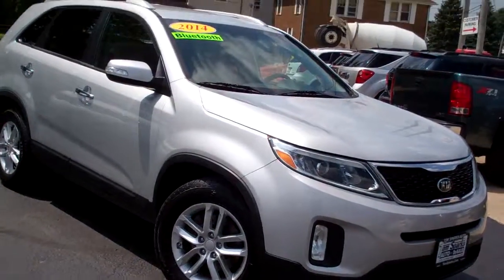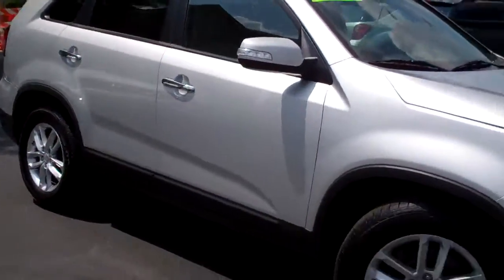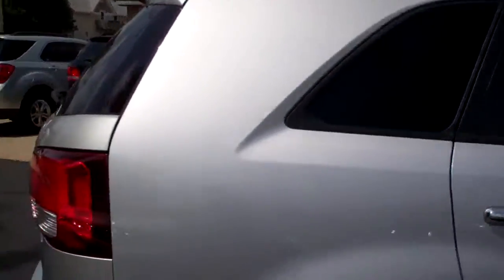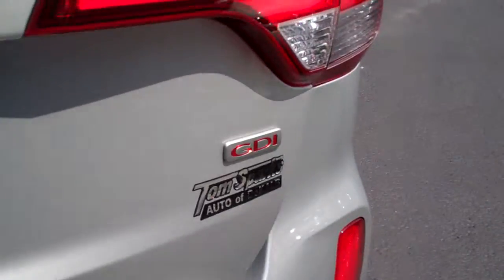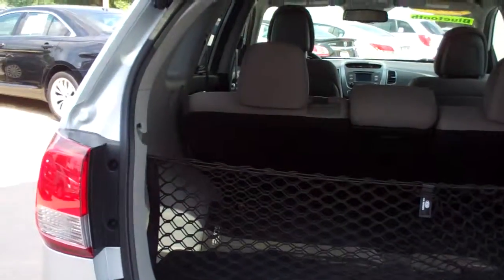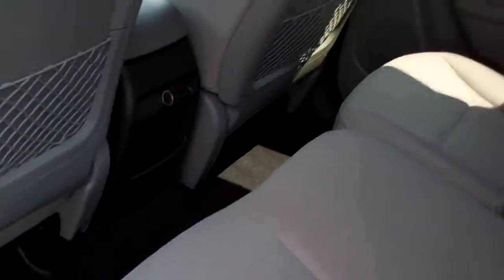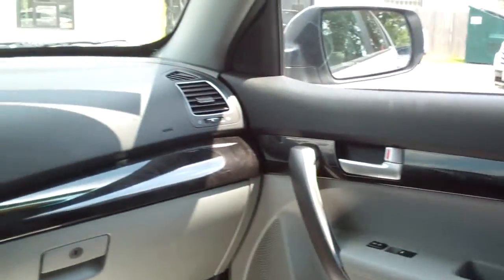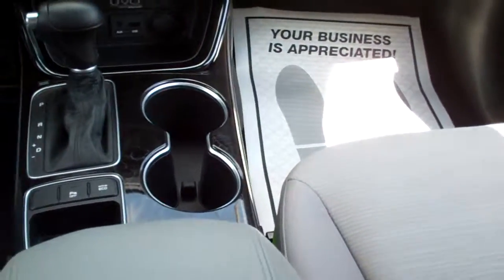2014 Kia Sorrento Lx Dekalb IL near Rockford IL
CLEAN AUTO CHECK EQUIPPED WITH POWER PACAKAGE, ALLOY WHEELS, KEYLESS ENTRY, ALARM SYSTEM. HEATED MIRRORS, CRUISE CONTROL AM/FM CD STEREO, BACK UP CAMERA, HEATED SEATS AND MORE! CALL BRAD FOR AVAILABILTY.